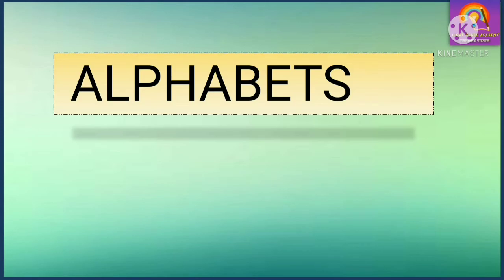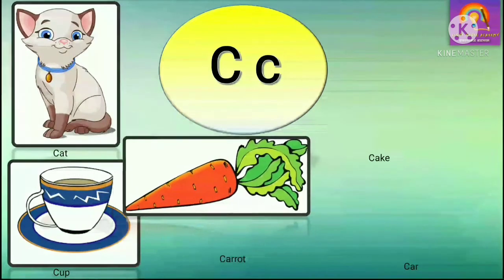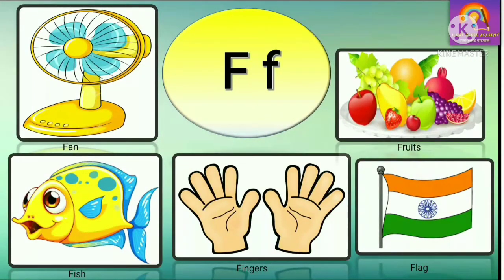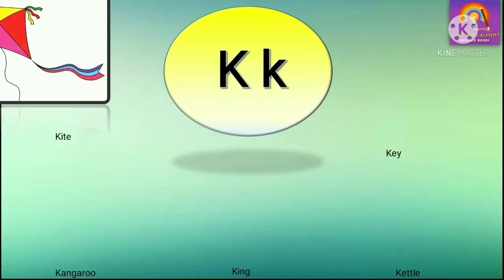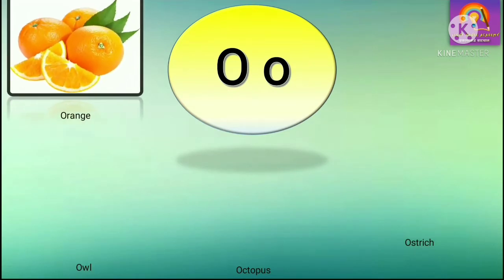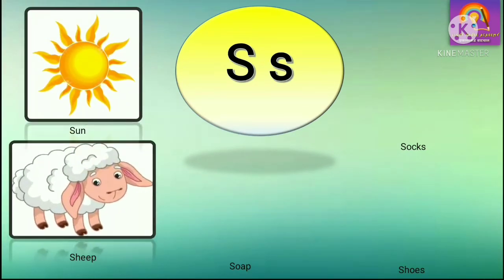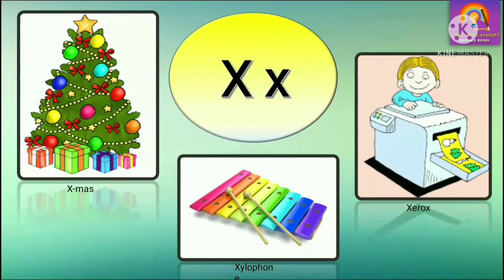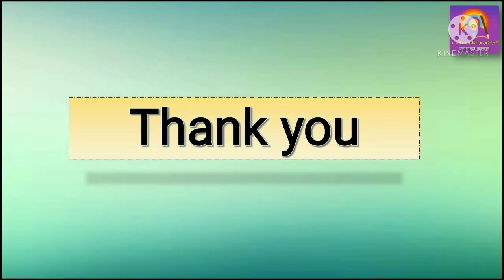Alphabets (Aa - Zz) 26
In this video, I have introduced the 26 alphabets of English language, through this video I hope students will be surely learning A - Z 👍